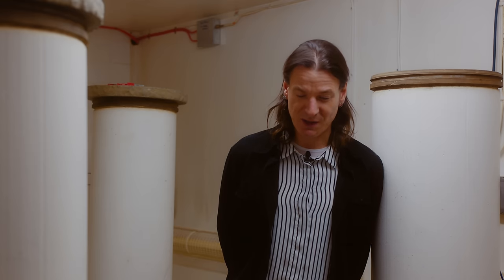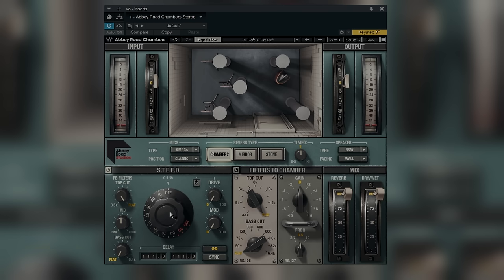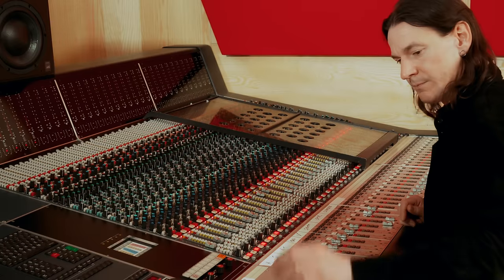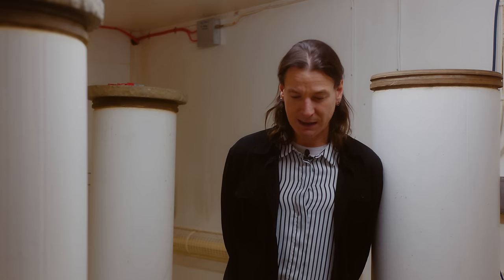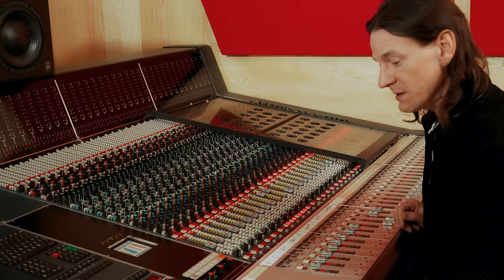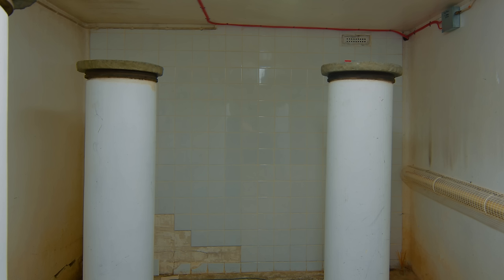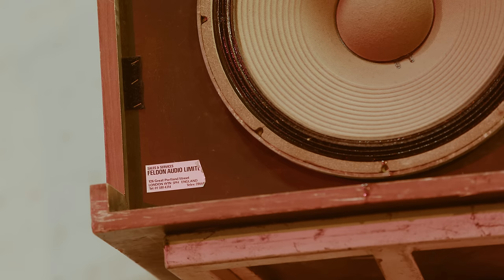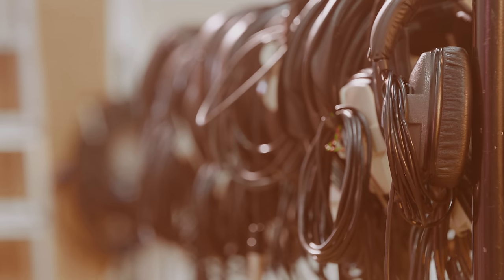Inside The Abbey Road Reverb Chamber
Located deep in the heart of Abbey Road Studios, the original Studio Two echo chamber has lent its rich ambience to everyone from Cliff Richard to the Beatles. Resurrected in the 1990s, it’s a part of recording history and a unique resource for today’s artists and producers. In our exclusive video, Mirek Stiles explains how EMI’s studio boffins developed their secret weapon, and puts it through its paces on drums, guitars, vocals and more.

Chapters
00:00 - What Is An Echo Chamber?
01:30 - Abbey Road Reverb Development & Use
04:31 - Listening To The Studio 2 Echo Chamber
06:03 - Abbey Road Echo Chambers
08:24 - Snare Sound
09:10 - Has The Space And Usage Changed?
11:06 - What Are The Pipes For?
12:08 - Synths With The Echo Chamber
13:10 - Microphone & Speaker Setup
14:43 - Guitar Sound
16:31 - Waves Abbey Road Reverb Plug-in
17:15 - Full Mix With Reverb